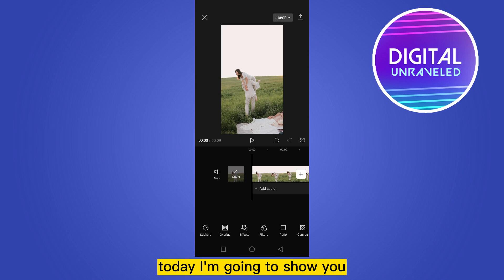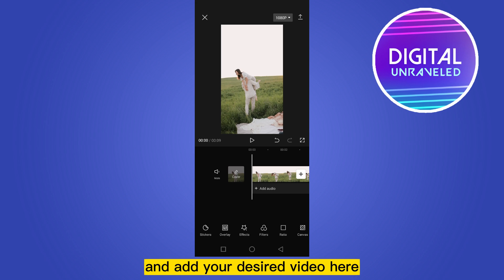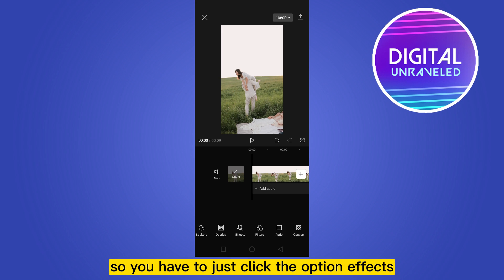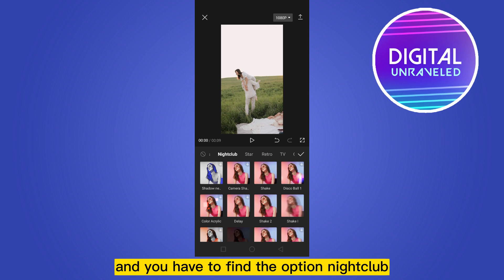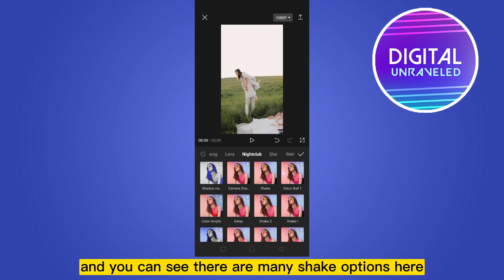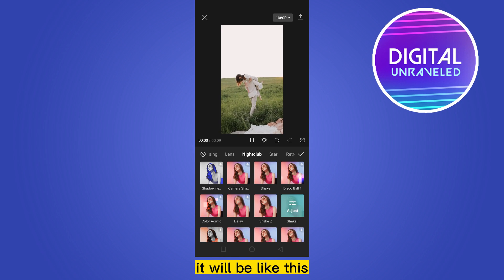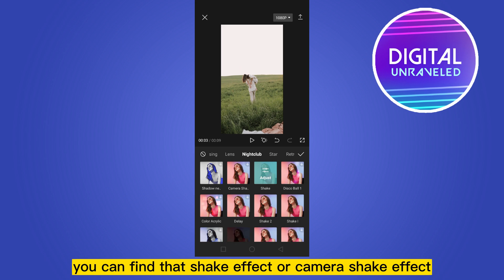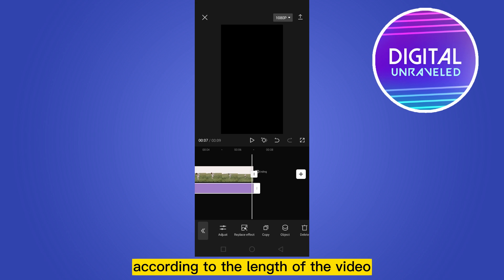How To Add Shake Effect In Capcut (Simple!)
Learn How To Add Shake Effect In Capcut